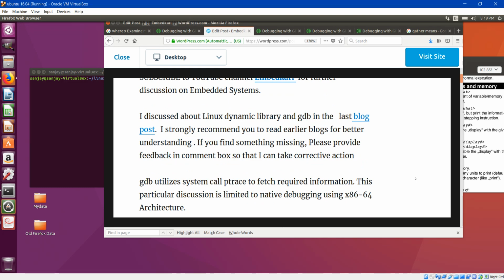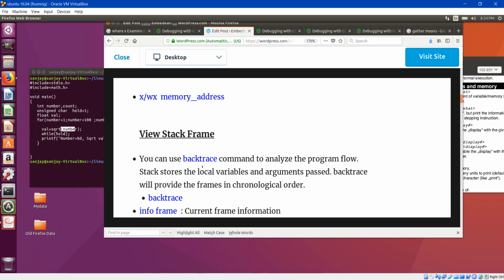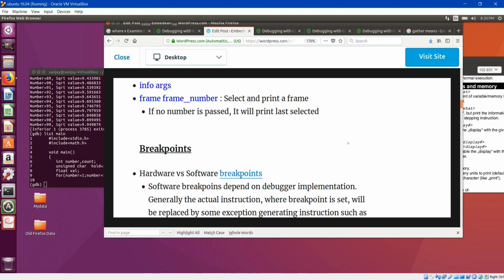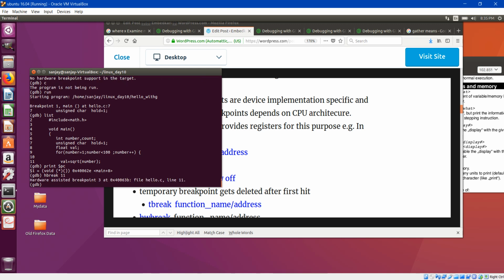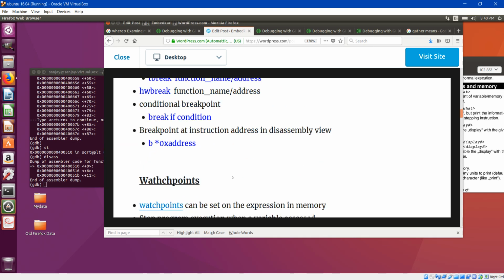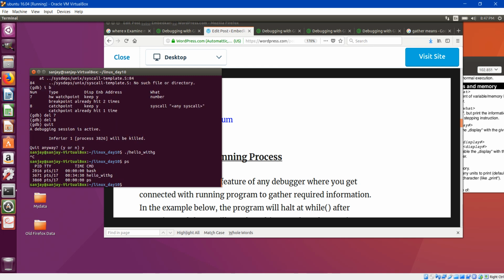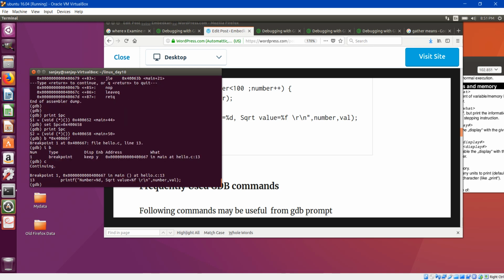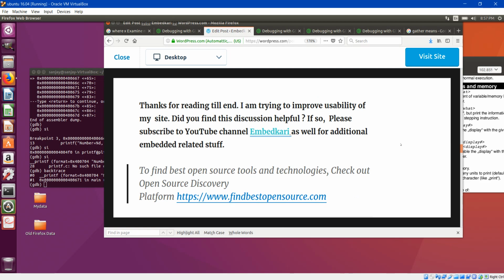Embedded Debugging Concepts GDB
Single Step debugging, hardware vs software breakpoint,watchpoint ,register,variable,stack frame view described